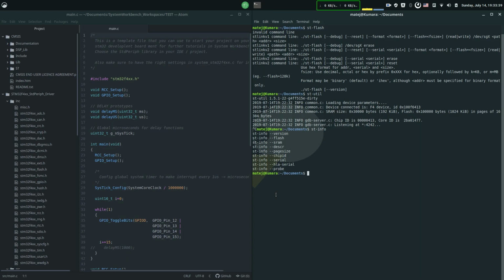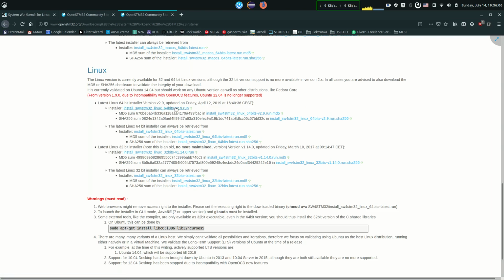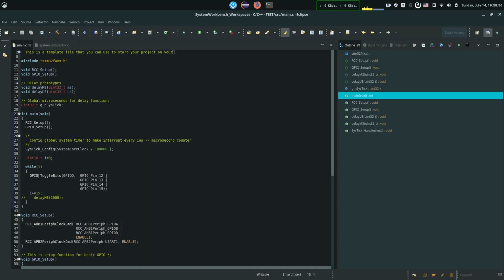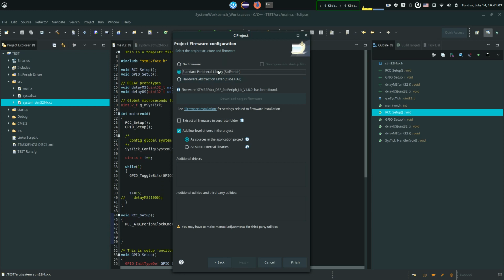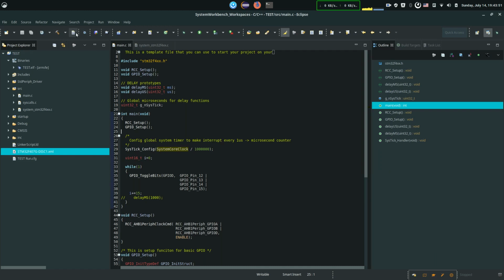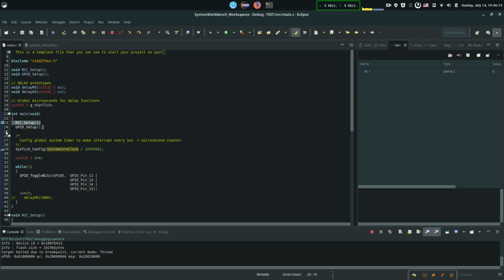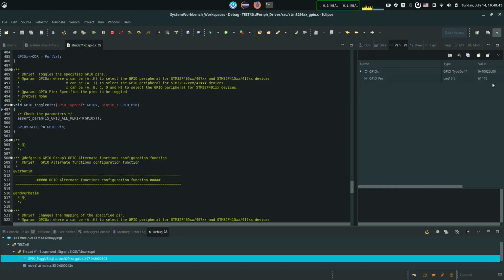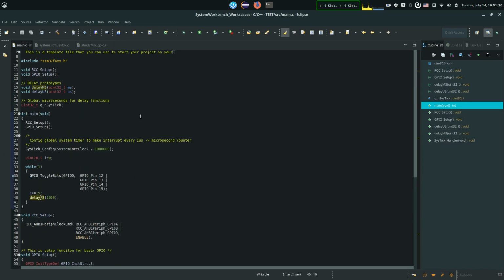Debugging STM32 on Linux (with System Workbench) | VIDEO 13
This is a part 2 or a version two of my first video on how to develop STM32 on Linux. This can be also a replacement for the first video if debugging is what you are after. Please refer to my older videos for all topics.